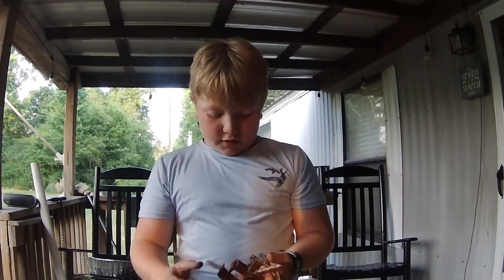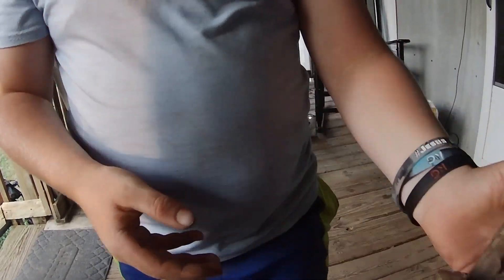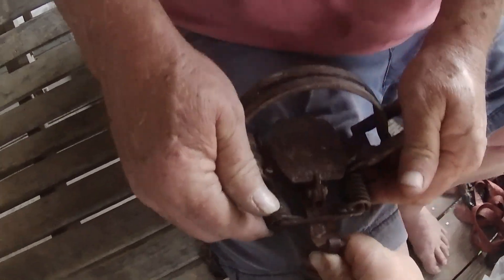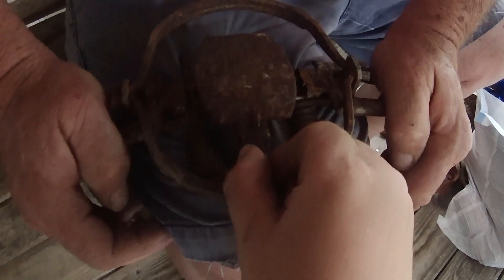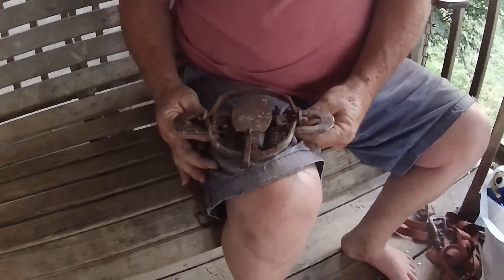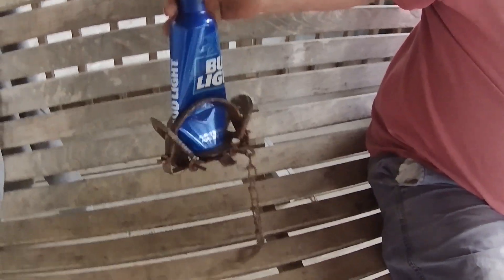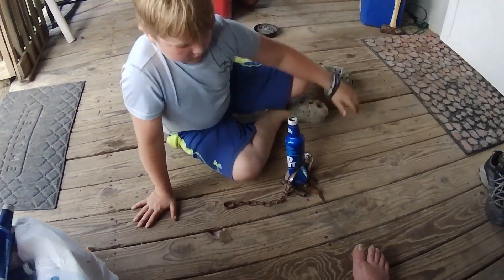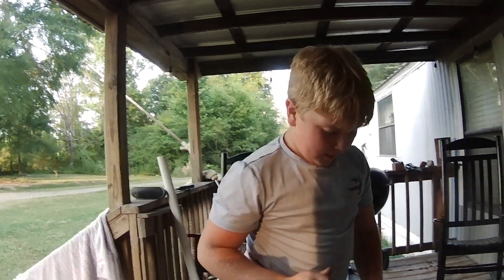HOW TO SET A COYOTE TRAP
I HOPE THIS TUTORIAL HELPS SOMEONE